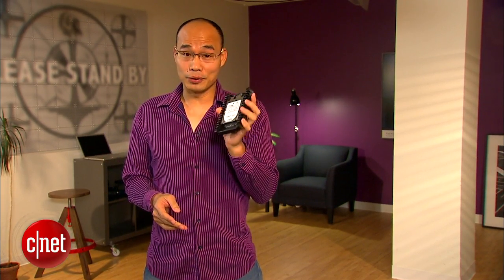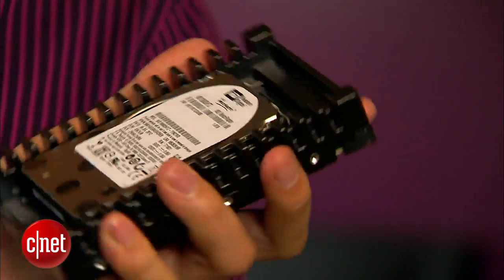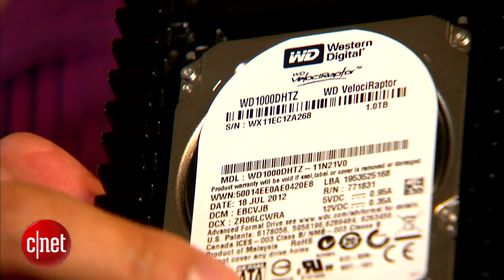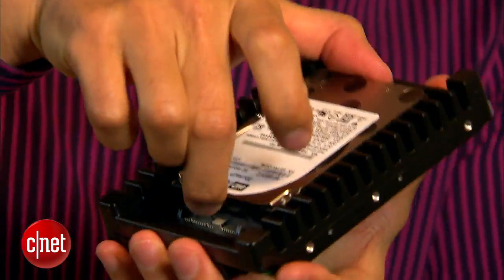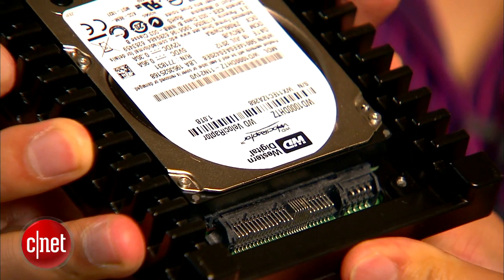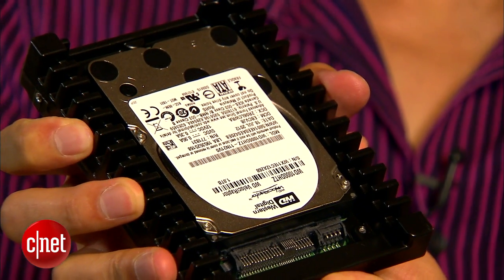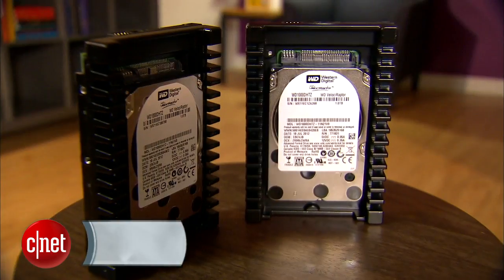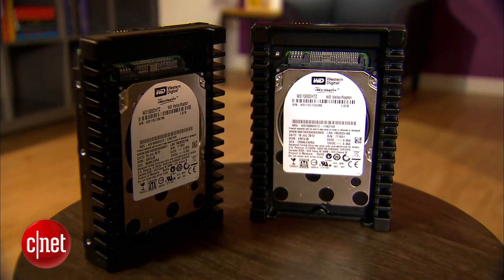The WD VelociRaptor offers great performance - First Look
The WD VelociRaptor makes an excellent storage solution for housing a large amount of data that's frequently accessed and manipulated.